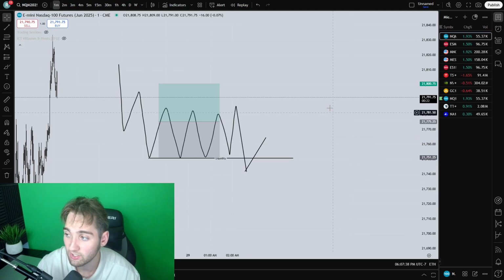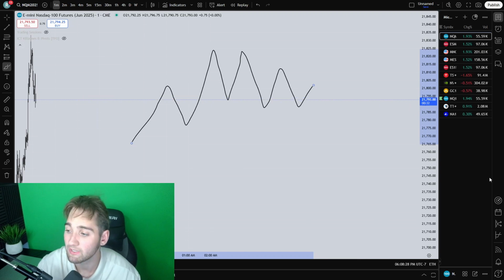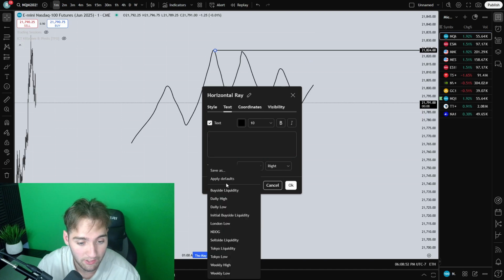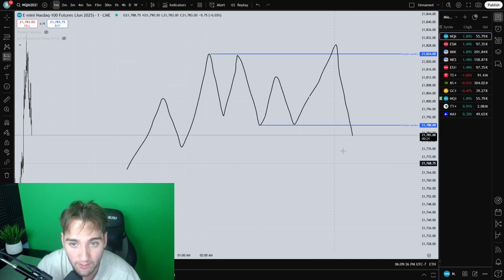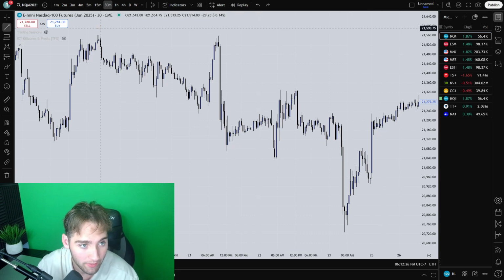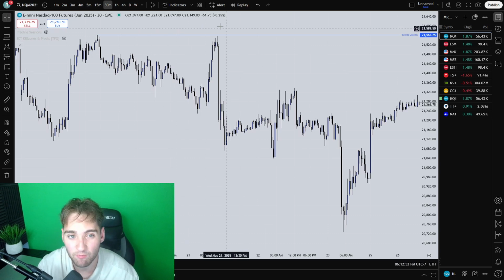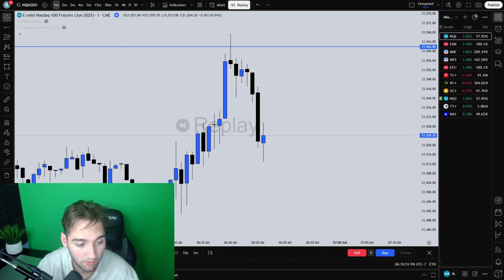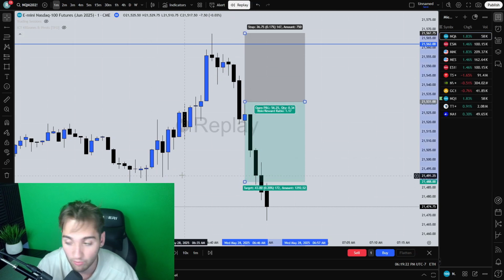Master Trading Liquidity Simply (100%) | ICT Concepts (MUST WATCH)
In this video, I'll show you what liquidity is in the markets, and how YOU can catch reversals, continuations, and trade properly using liquidity. All while I explain it to you SIMPLY. This is the only Liquidity video you'll ever need.